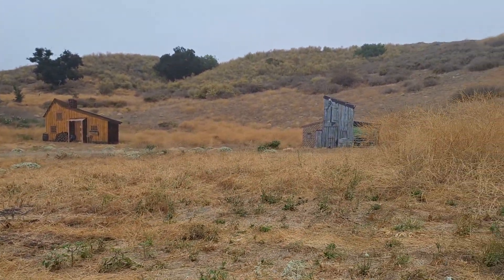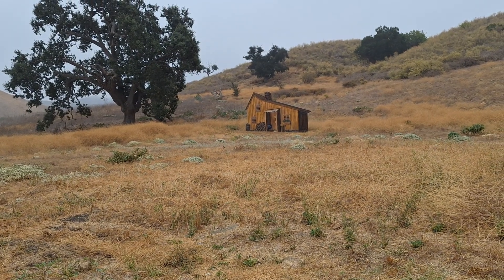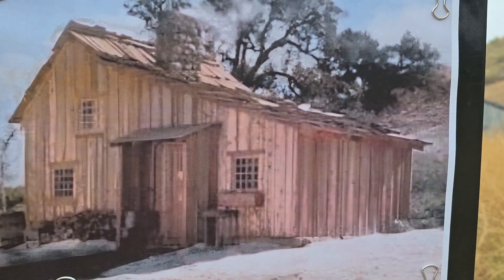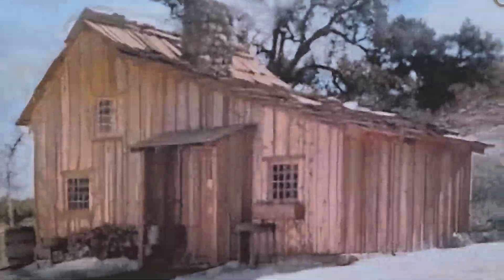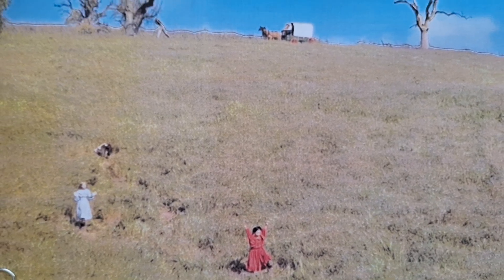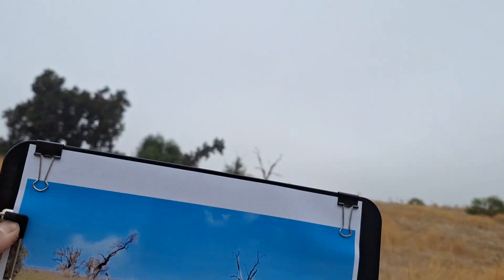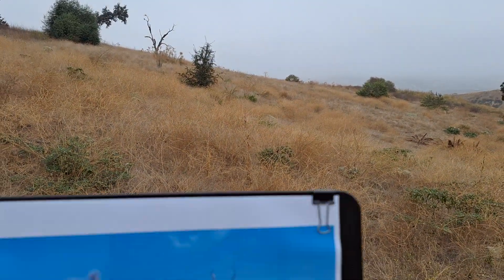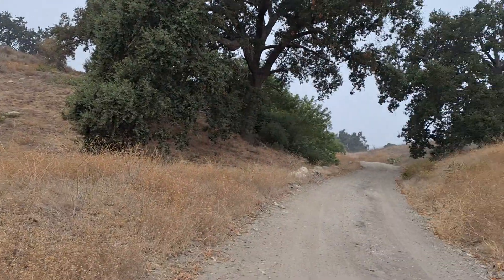Little House on the Prairie filming location. Big Sky Movie Ranch. Simi Valley, California.